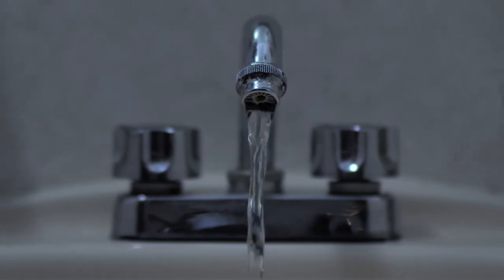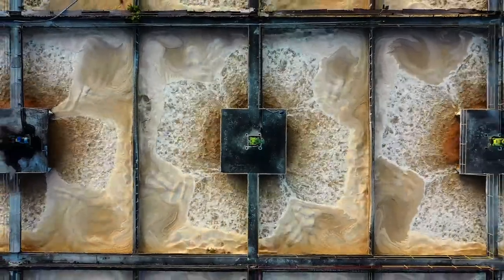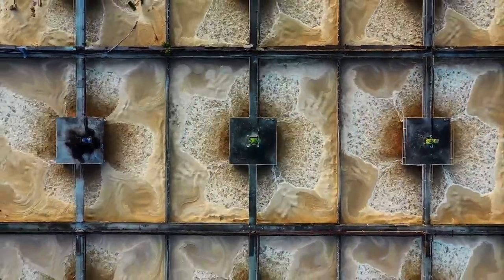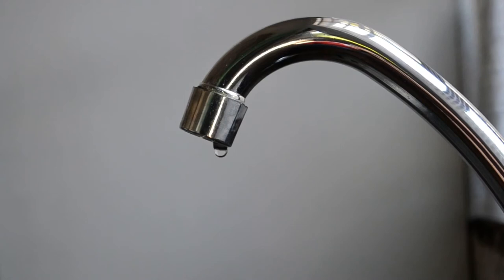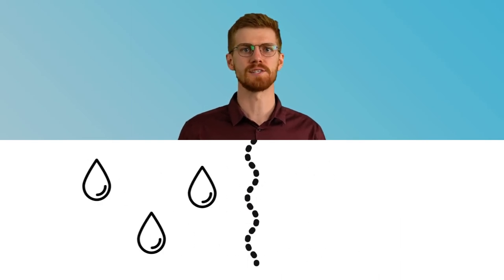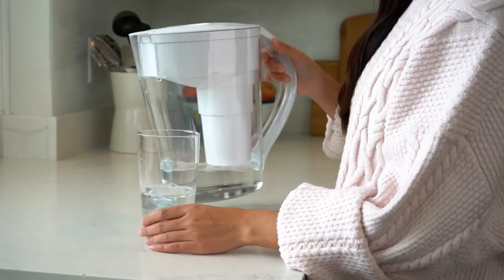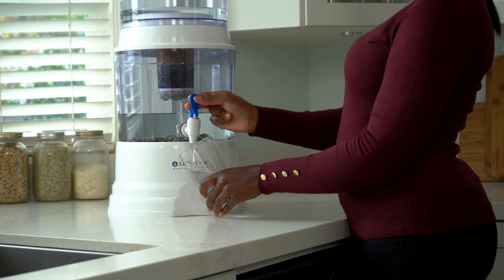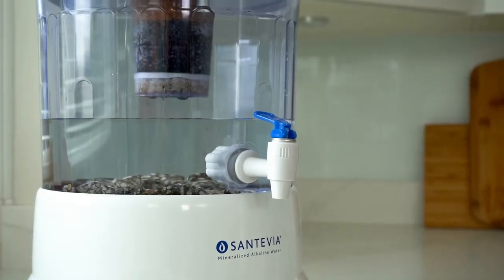The Importance of Water Filtration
Not all water is good. Did you know that our tap water is filled with contaminants such as chlorine, lead, and fluoride? Although chlorine is used to disinfect our tap water from pathogens, such as bacterias and viruses, studies have shown that there is a link between chlorinated water and certain types of cancer.

Same goes for fluoride and lead - no amounts of these substances are good for you. In fact, while long-term consumption of fluoride can cause thyroid problems, skeletal fluorosis, and damage to bones and joints, lead can cause irreversible neurological damage.

Many people believe that drinking bottled water is better than drinking tap water. However, were you aware that most bottled water companies often use municipal water?

Having a water filtration system is a great way to ensure you’re protected from tap water contaminants.

However, not all filtered water is the same. Reverse Osmosis systems, for instance, remove all the bad from your water (harmful contaminants), and also take out the beneficial minerals from water that are essential for your health. According to the World Health Organization, drinking demineralized water comes with  its own set of risks.

Santevia water filtration systems, on the other hand, takes out the bad from your water then adds back essential minerals like calcium and magnesium, to support your health. Not only is Santevia water healthier for you - it tastes deliciously smooth.

About Santevia:
Santevia offers a portfolio of alkaline water filtration products that restore water to its original form by filtering harmful contaminants, adding essential minerals and raising pH. Each Santevia filter creates great-tasting mineralized alkaline water that supports your optimal health.

The Importance of Water Filtration | Santevia